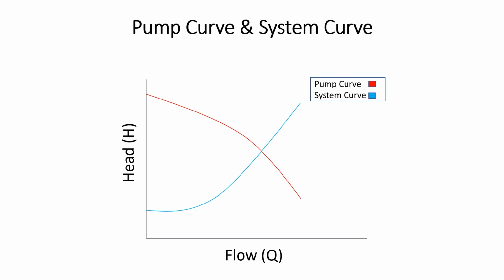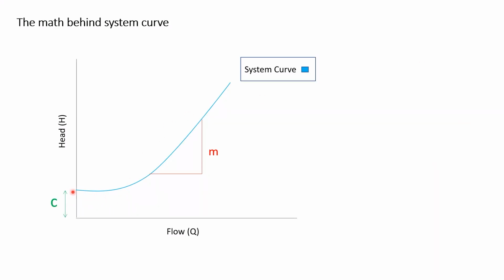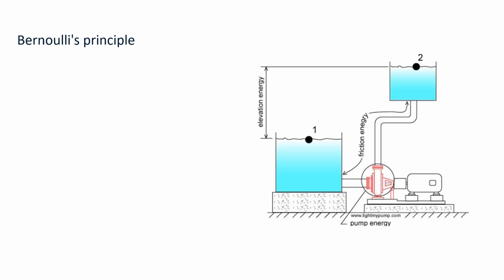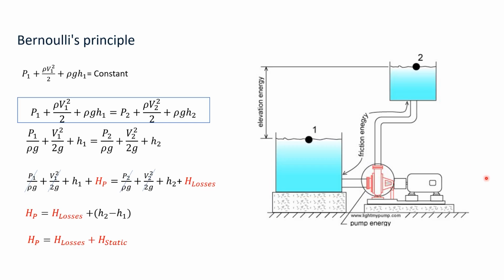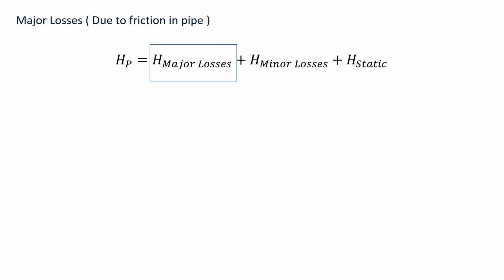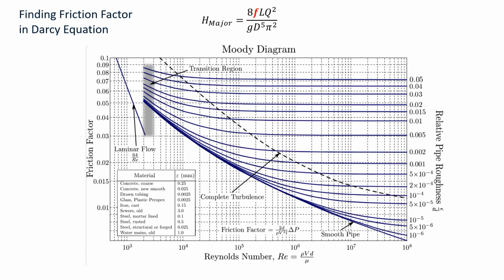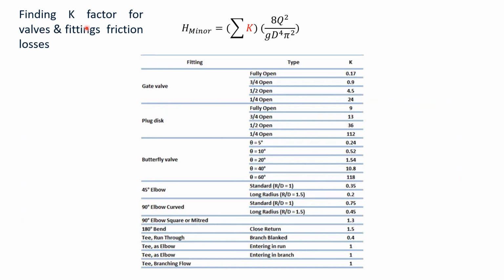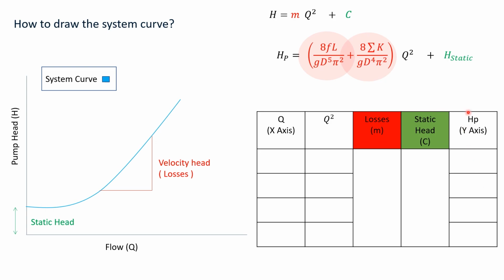System Curve is Finally Made Simple!